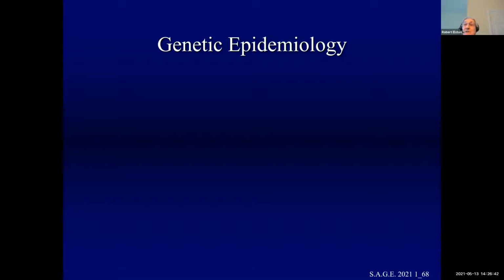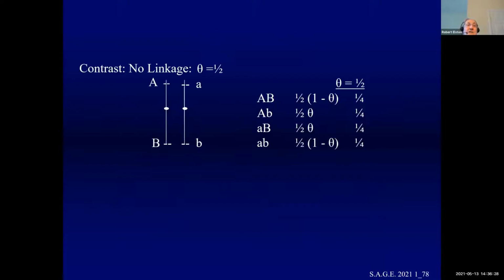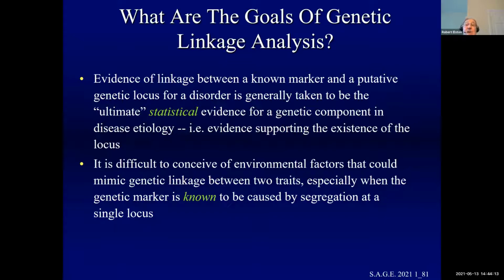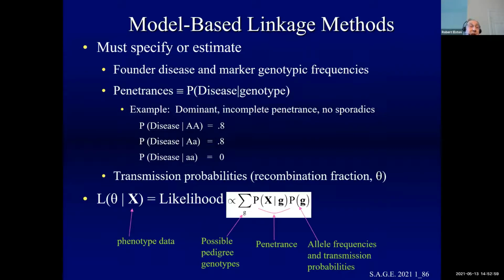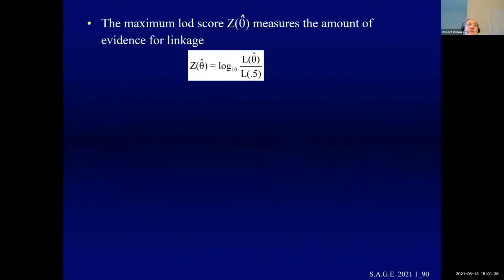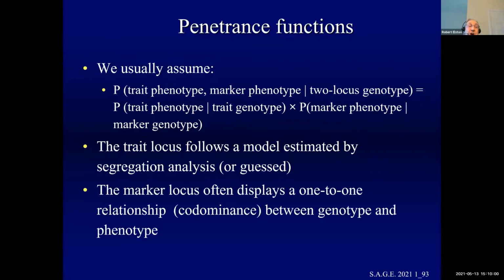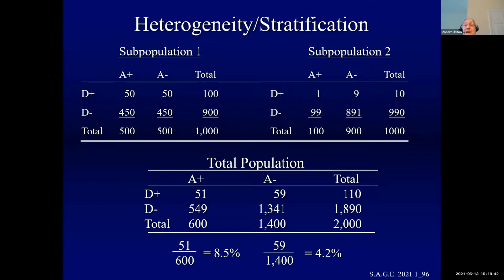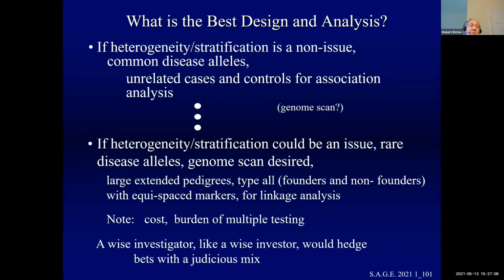S.A.G.E. Short Course - Day1 Session3